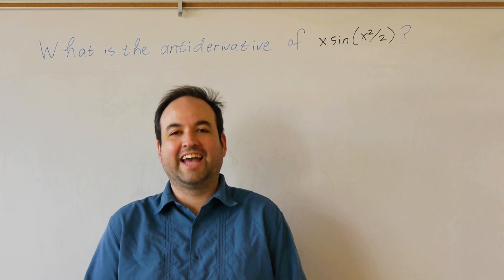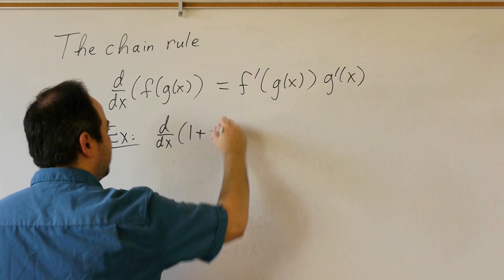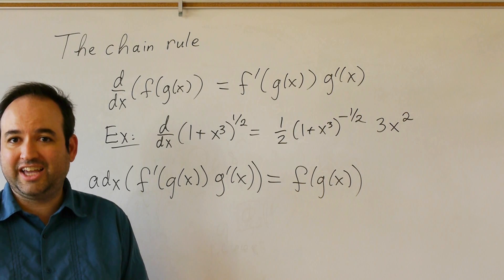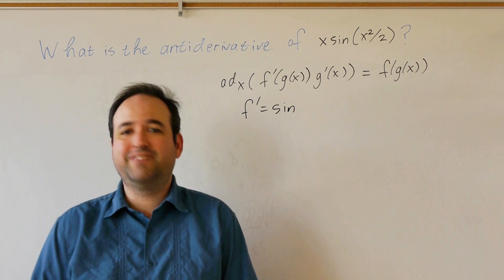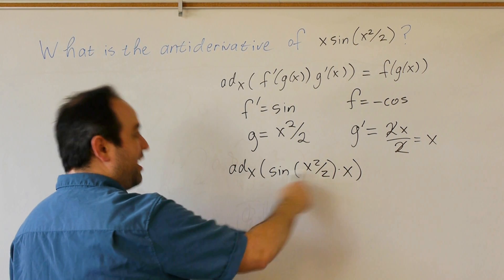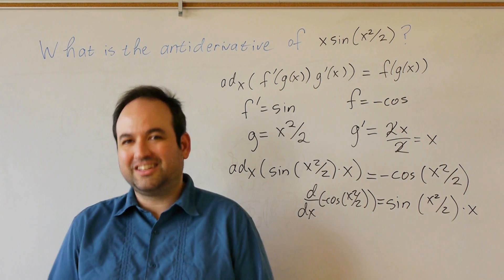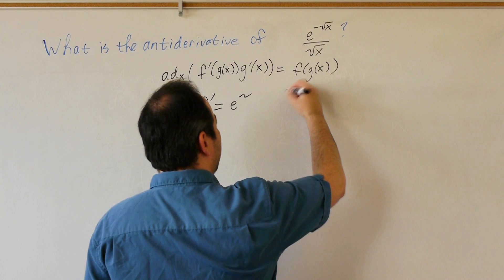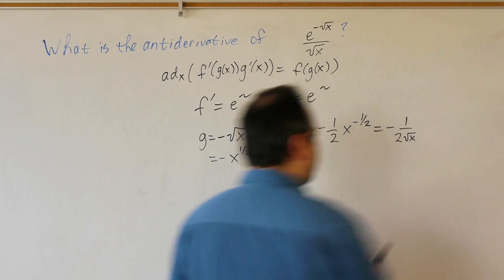Antidifferentiation with the Chain Rule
How to find antiderivatives of expressions of the form f'(g(x)g'(x).  Works through the antiderivative of x sin(x^2/2) and e^(-sqrt(x))/sqrt(x).